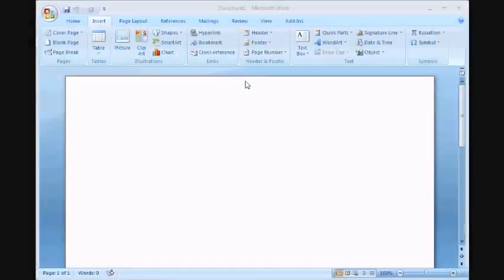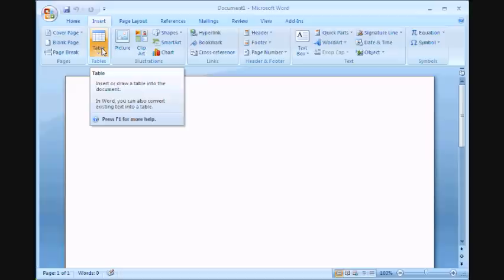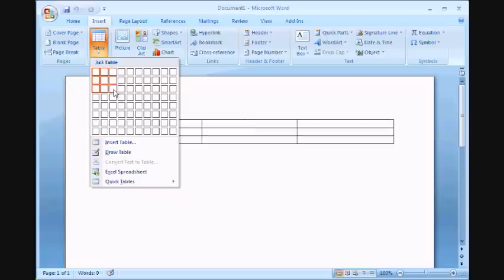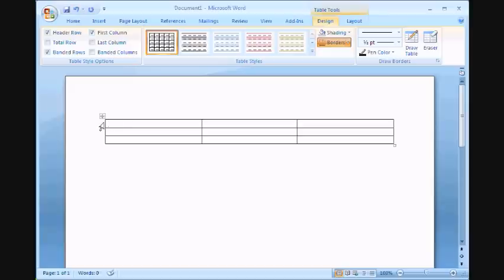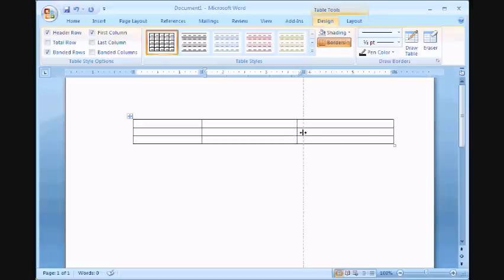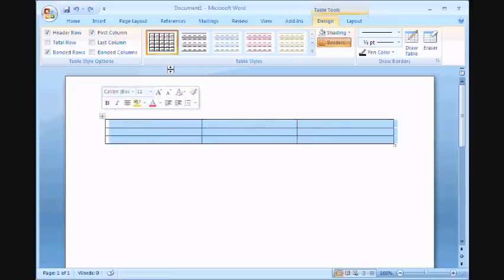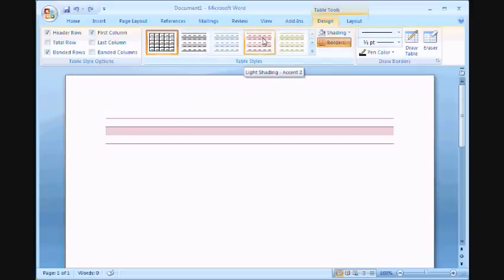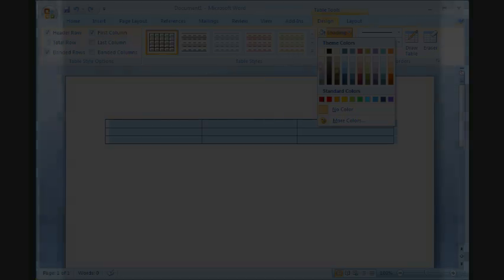Word 2007 - Insert a Table - by OfficeTutor.info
Inserting a table into your Word 2007 document is easy. Here is an easy-to-follow tutorial!